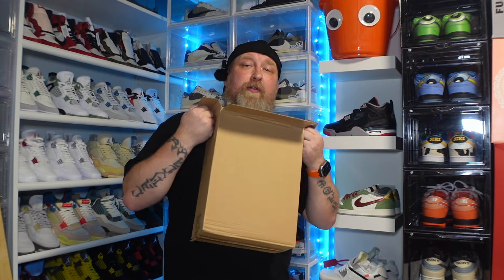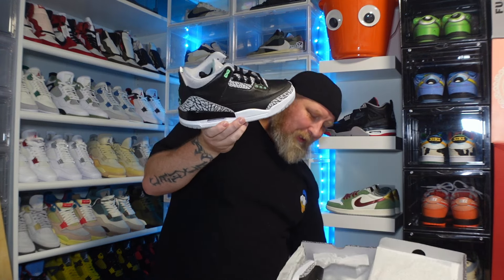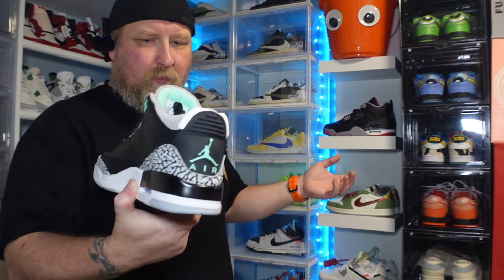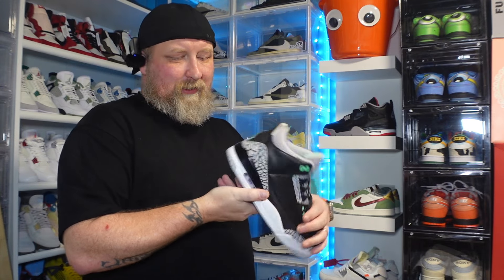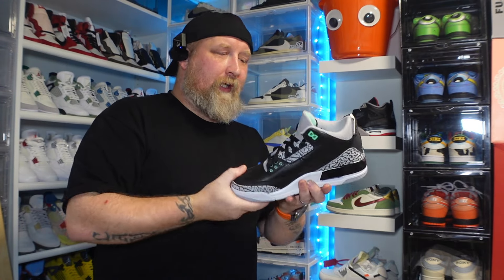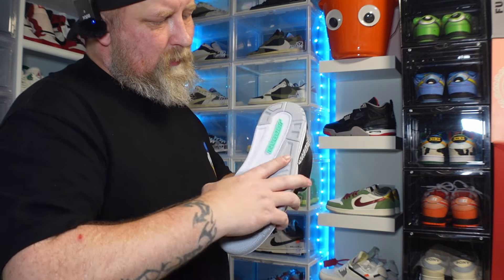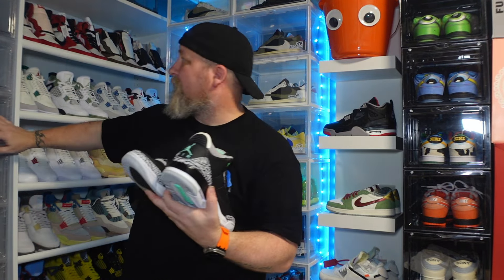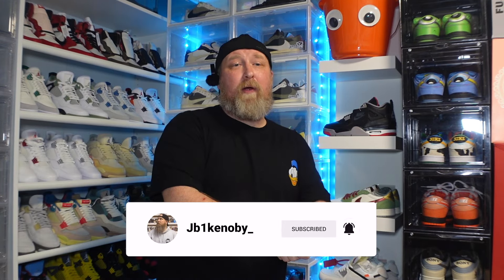JORDAN 3 "GLOW GREEN" IN HAND REVIEW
Massive thank you to shoebar for sending out a the pair of Jordan 3 Glow Greens
 i was not expecting them to be this nice

We hope you have a great day! Thanks for being a part of our family!

Thanks to upshoeru we have this amazin shoe to give away
Giving away a uk size 8
Rules:
2. Follow me @jb1kenoby
3. Comment on this post tagging 2 friends

The winner will only be contacted by this account on the day of the giveaway, I will be drawing a winner on March 5th, if you received any messages before that it is fake and a scam do not respond

If You Want To Help Me Make My Videos Better By Donating!

All content is provided to inform, educate and create awareness through my personal experience with replica and real/retail sneakers. Providing analysis about the world of the replica sneaker market and how products compare to real/retail. I do not advocate or condone the purchasing or selling of counterfeit products or replicas as real.